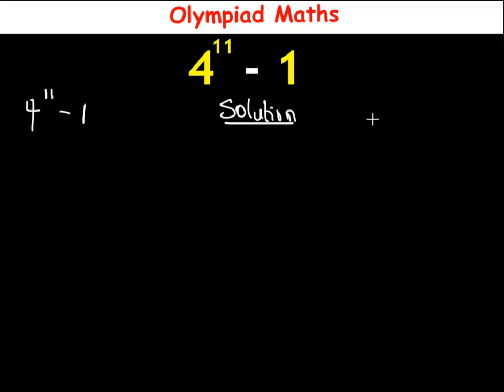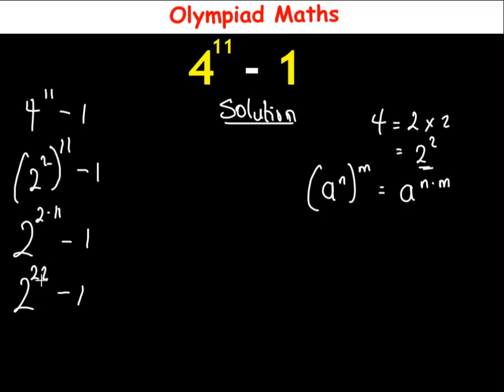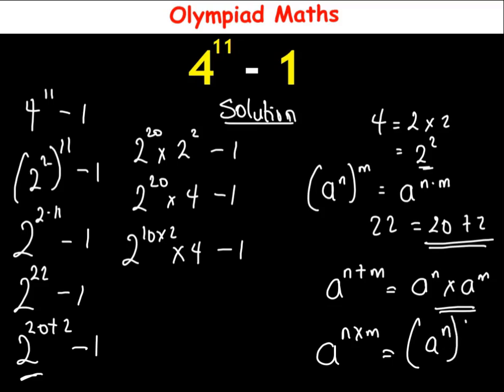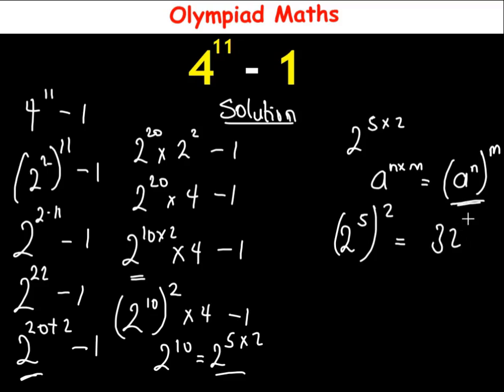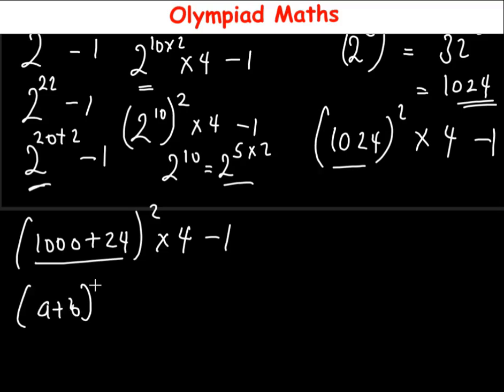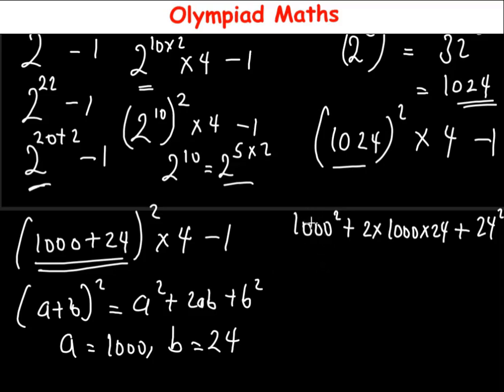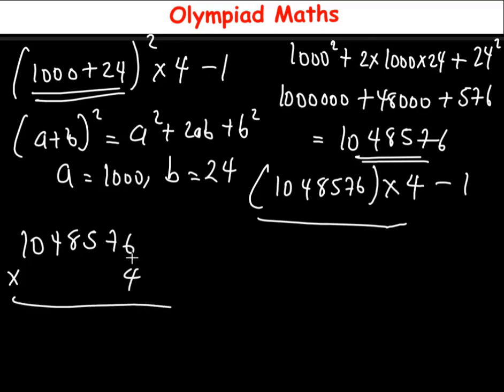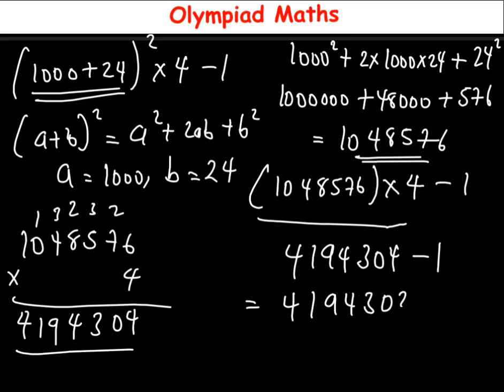OLYMPIADS || How to Solve 4^11 - 1 || No Calculator